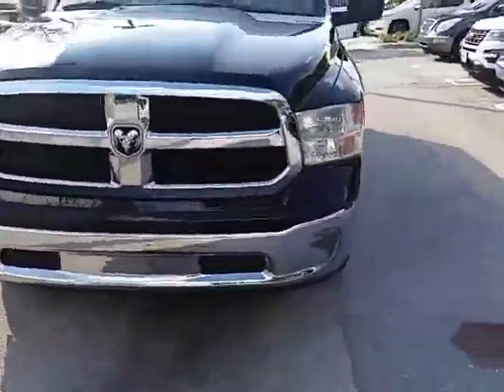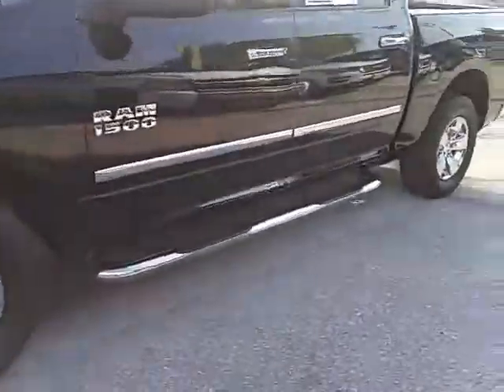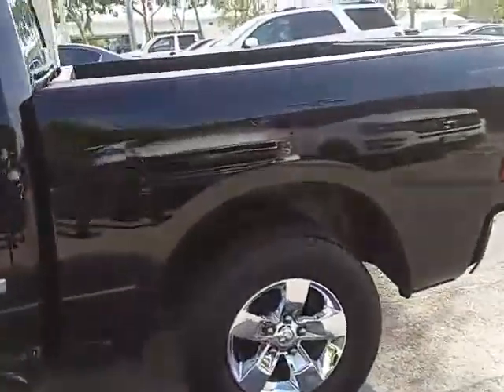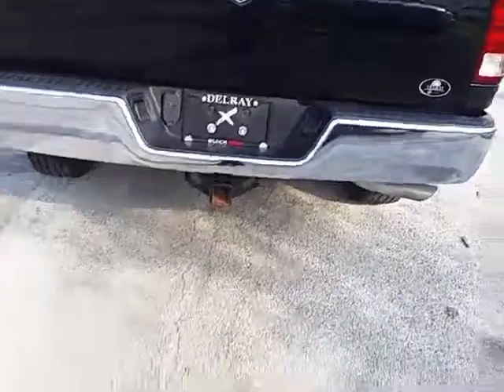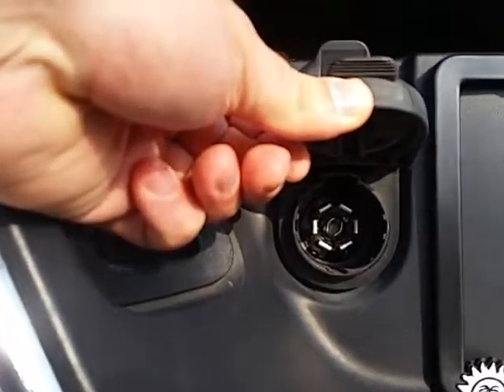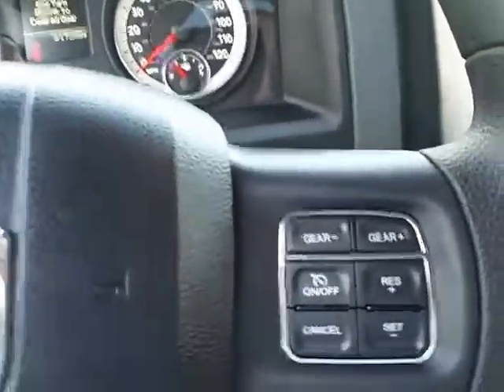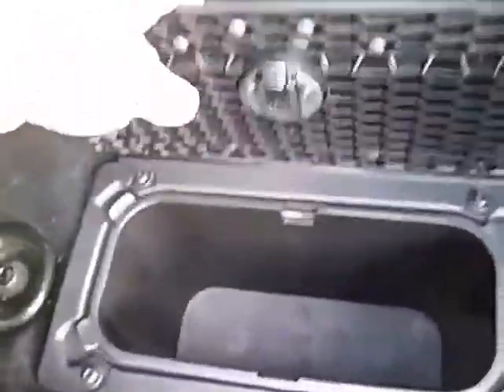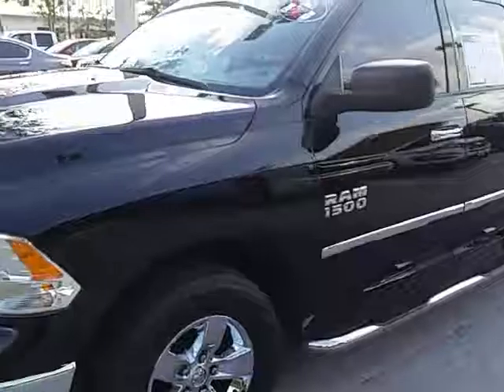2013 Ram 1500 SLT